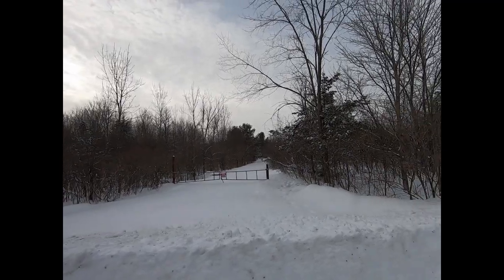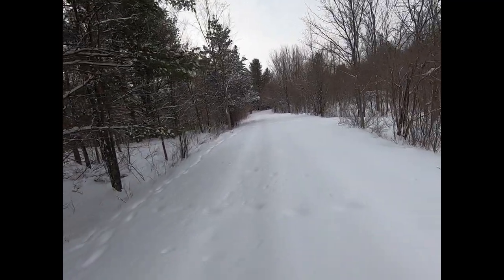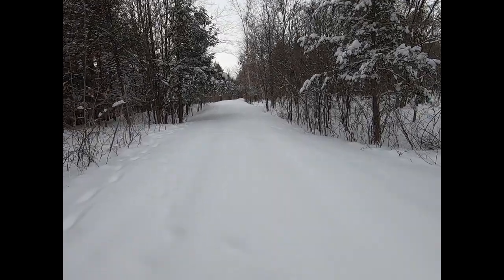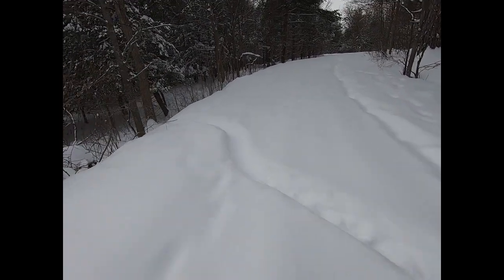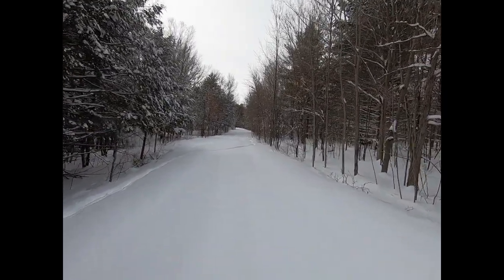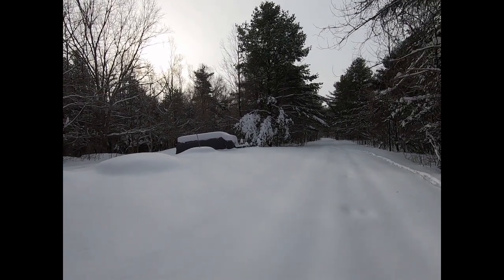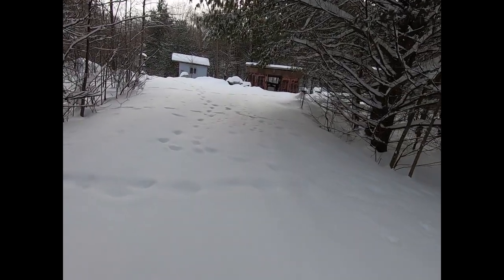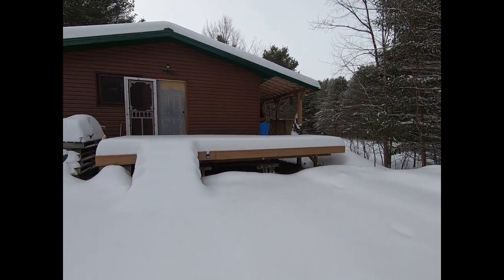Property Walk-In - 30Jan2023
Walking into the property, with a lot of snow on the laneway, so I can get to the tractor and snow-blow the lane.